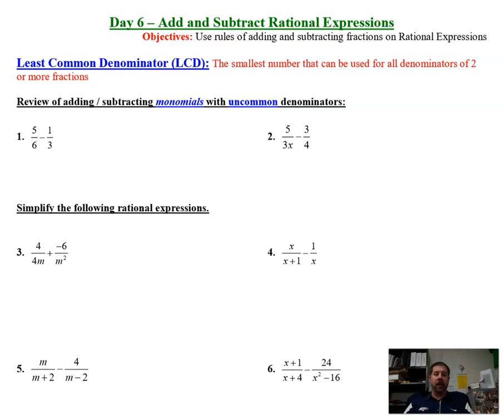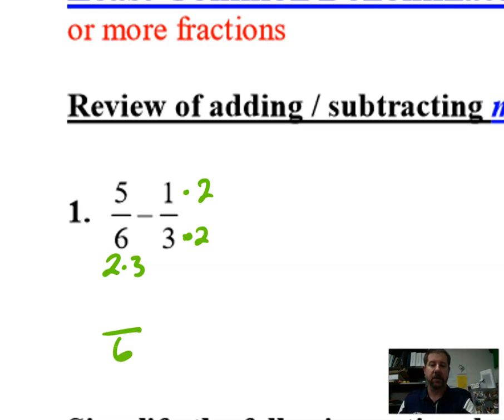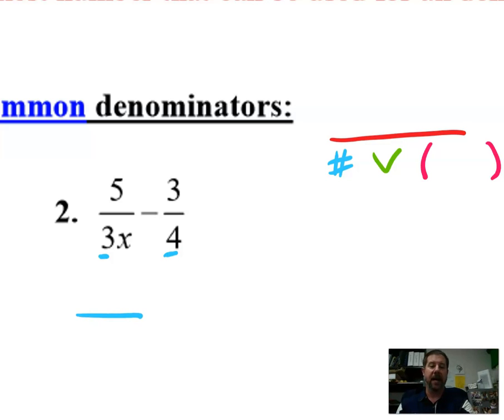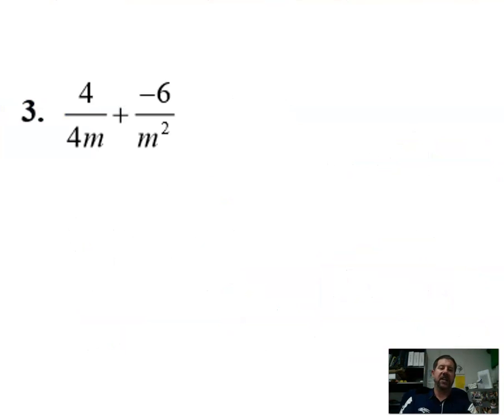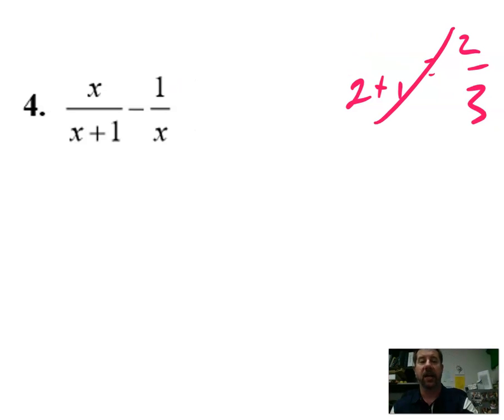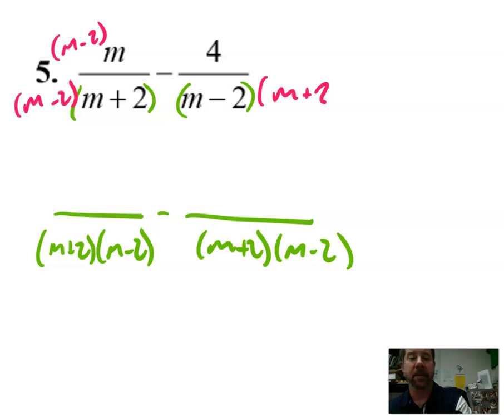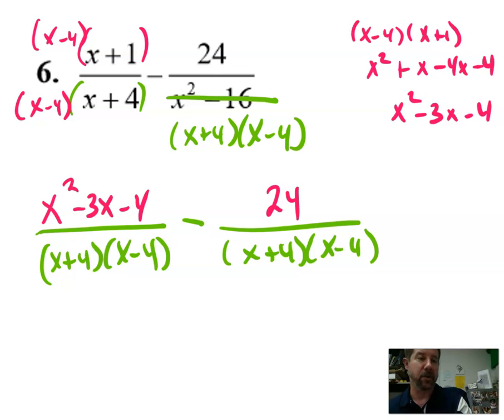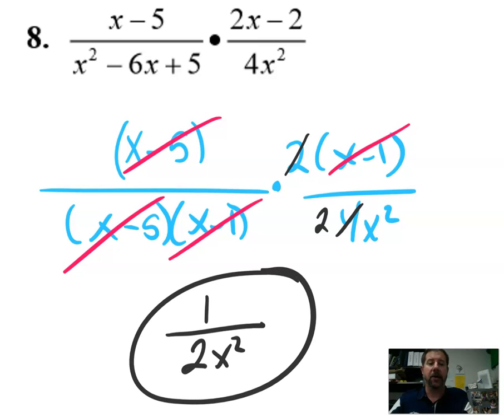Unit 8 - Day 6 - Adding and Subtracting Rational Expressions